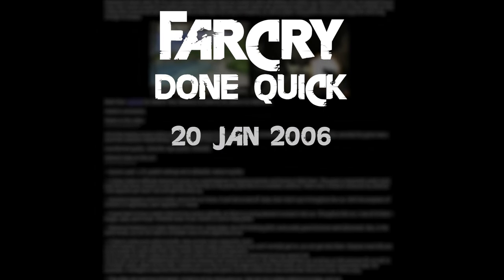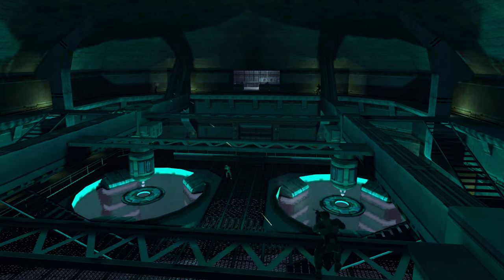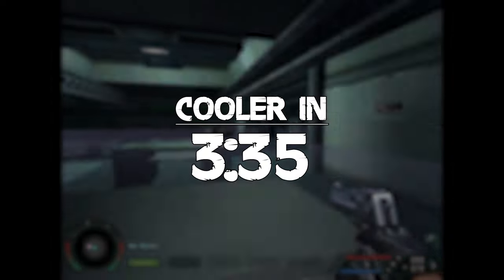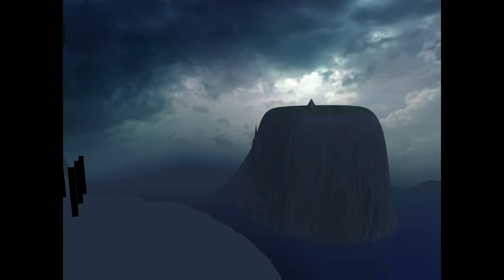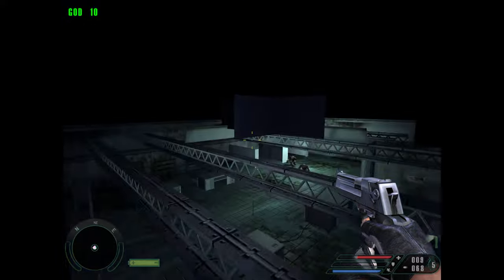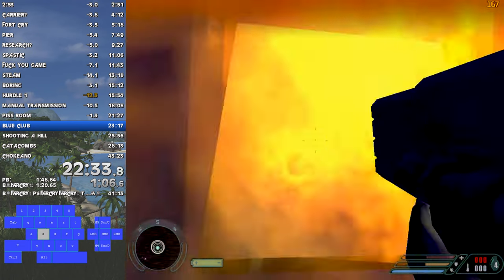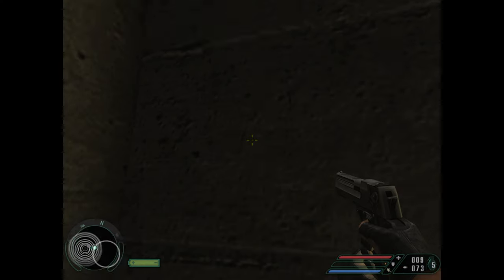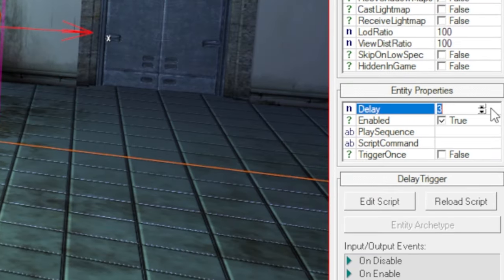Far Cry 1 Speedrun History: Level 13, Cooler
This is the first video of the Far Cry 1 series talking about how we figured out all the strategies in the level Cooler and cut the level's time down over the years. I originally wanted to make a single video about the whole game but there are so many stories to tell and things to say that it would have been too long and I would have never been able to finish it, so this is a better format. In these short attention span times, I feel it's definitely better to have more short form videos rather than a single 1h30min video. On top of that, some of the levels are not nearly as interesting as others, so I probably won't be including every single one.

I really hope you enjoy watching. This was so much fun to make. Very time consuming, but fun.

Music 🎵